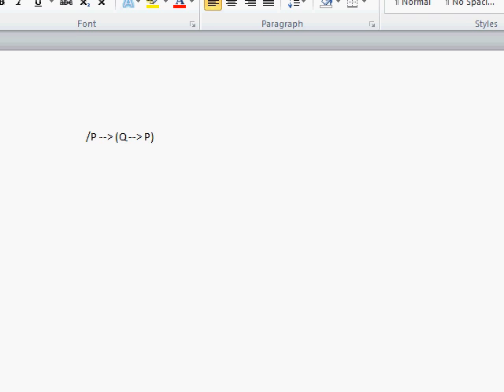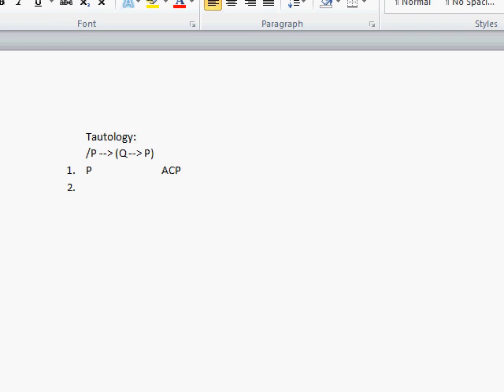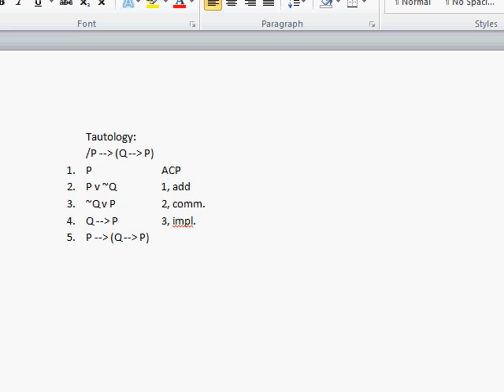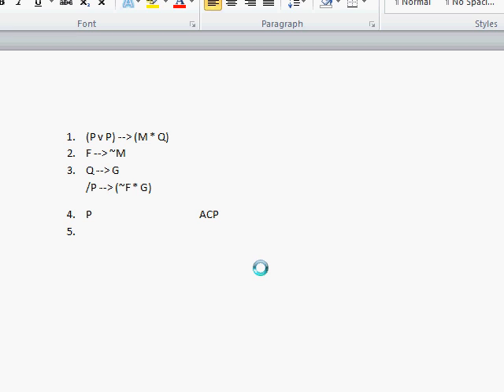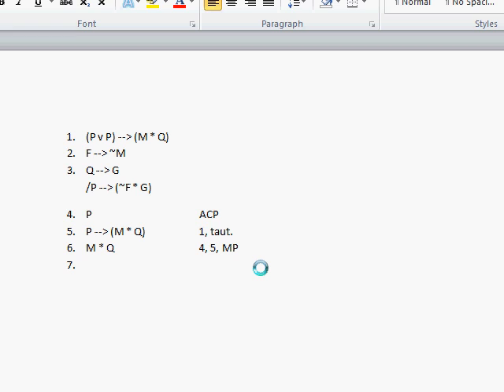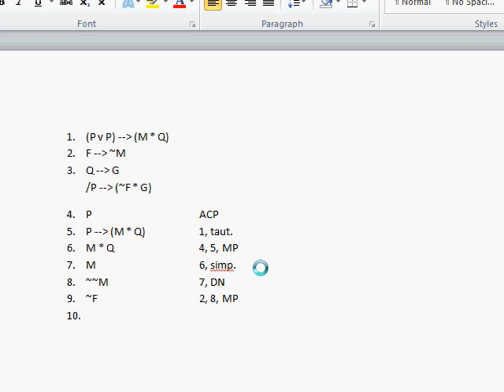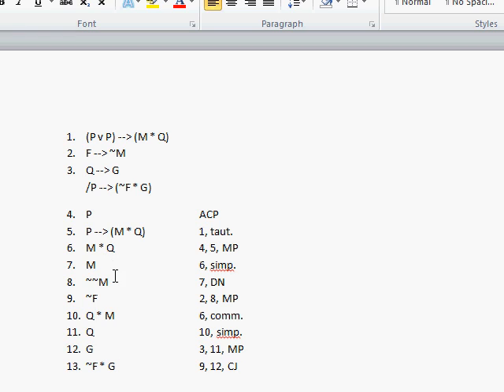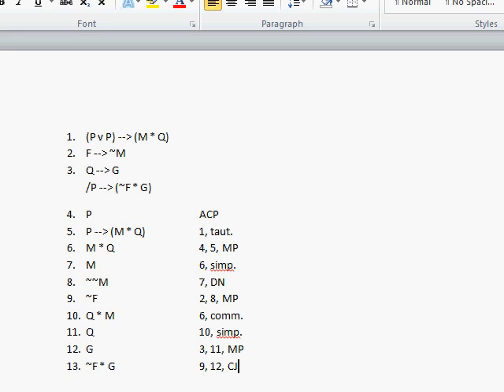022b "Conditional proof" proof - Symbolic Logic - Natural Deduction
EDIT: it appears premise 14, the final premise, of the second problem was cut off; either that, or i forgot to include it. The final premise is just a restatement of the conclusion, and a justifying line stating "3-14, CP"